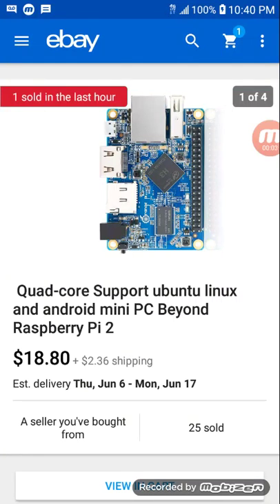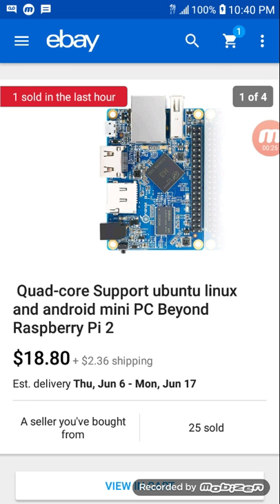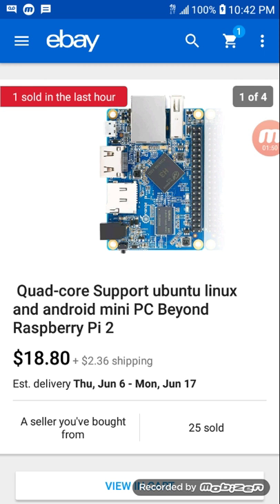Dueling System Portable (DSP) update #2 2019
Just bought a new nano board for duel disk system.